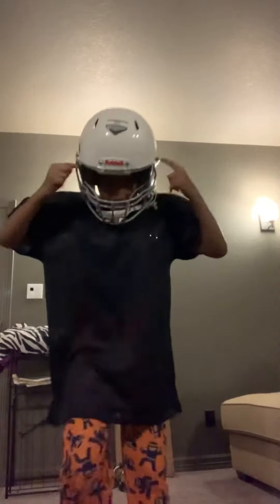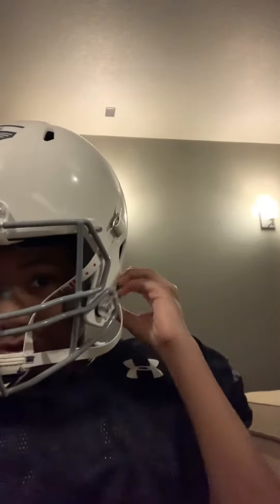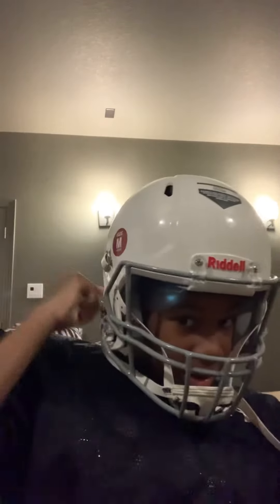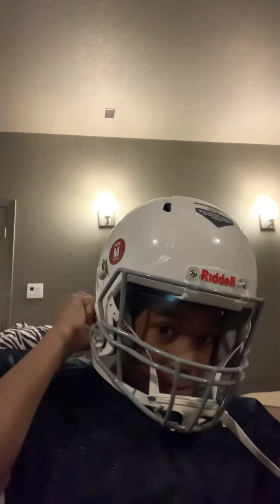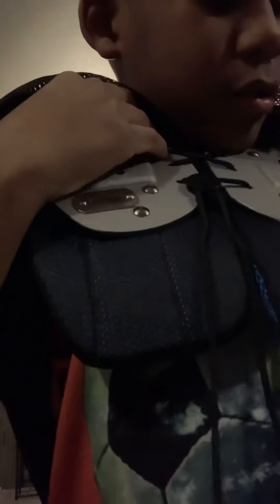How I take of my football gear